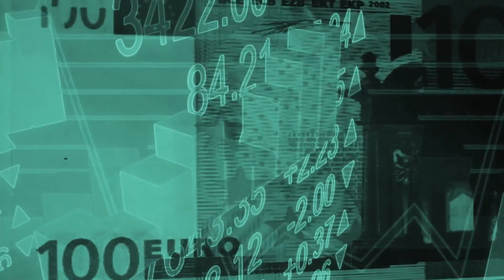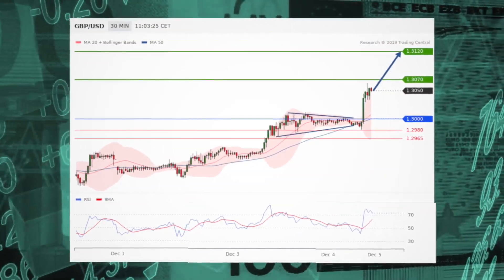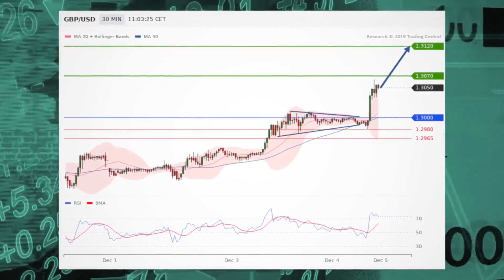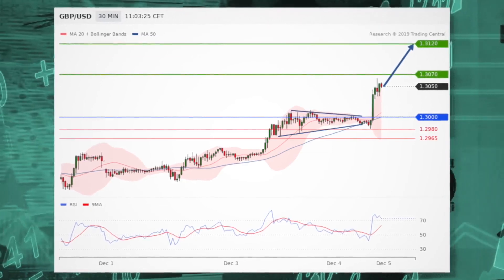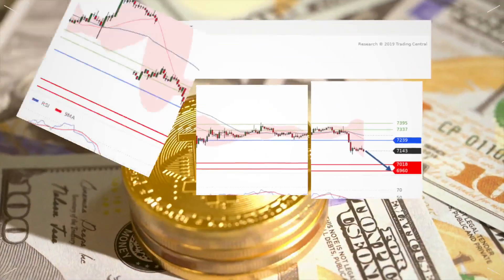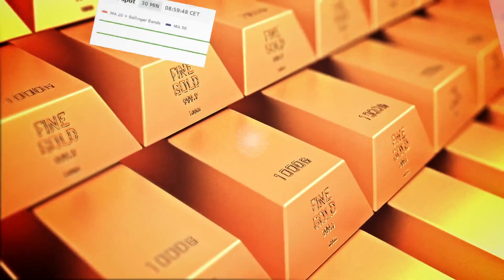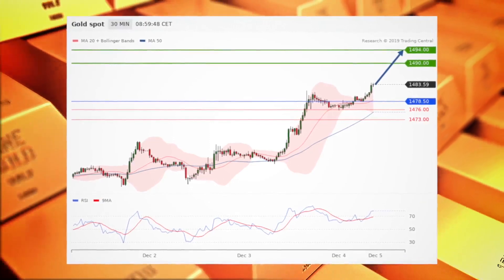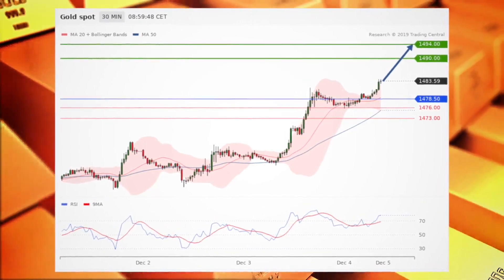Stocks surge on reports of US-China trade deal optimism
US stock index futures rallied Wednesday morning, lifted by a news report from Bloomberg that said the US and China are closer to a trade deal.